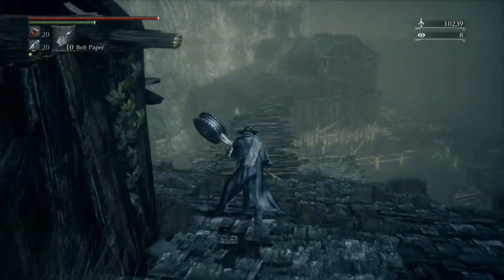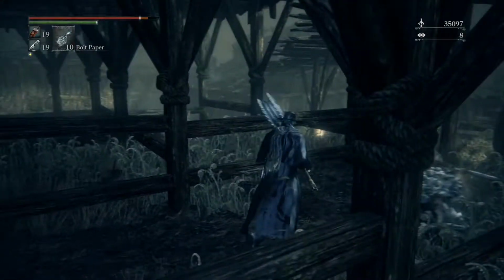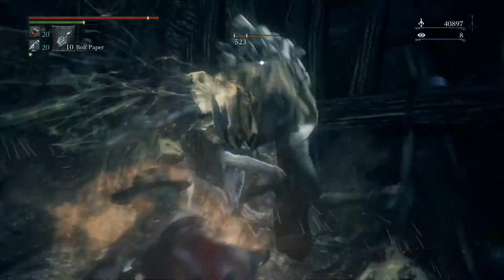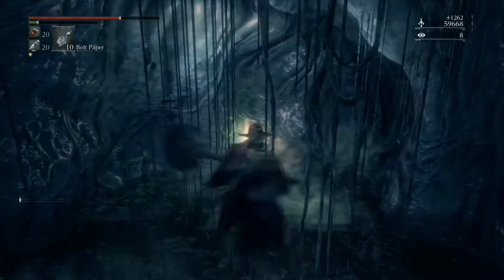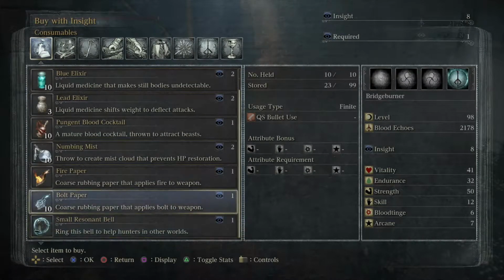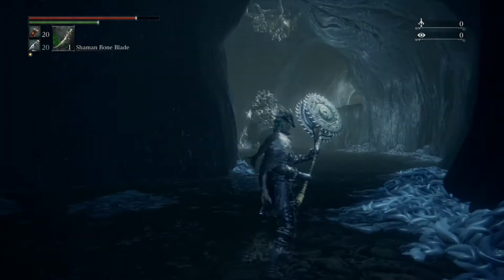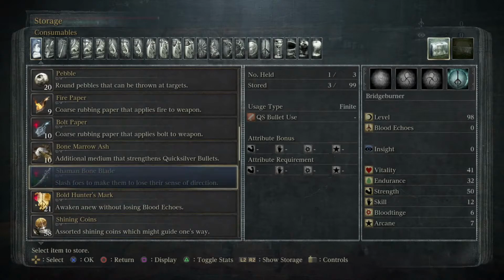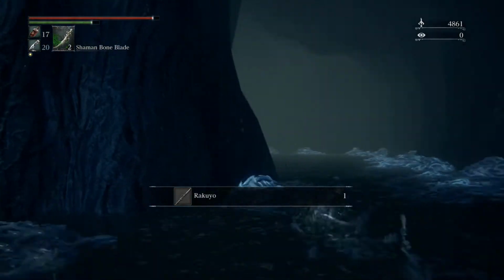Bloodborne 100% Walkthrough - Episode 32: The Fishing Hamlet